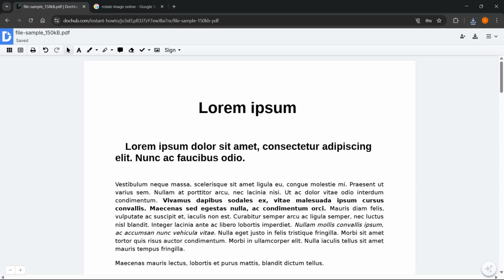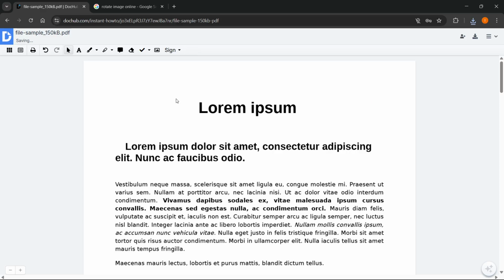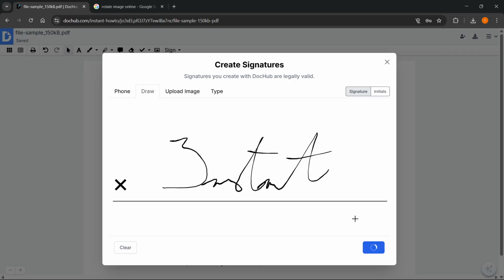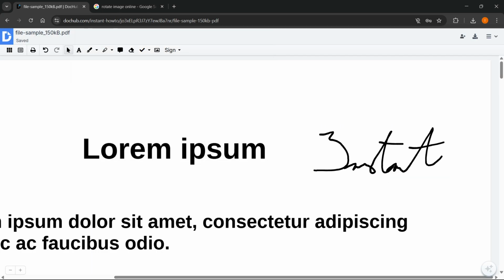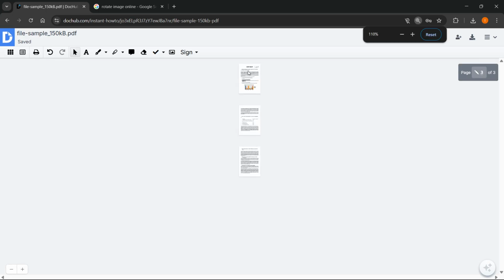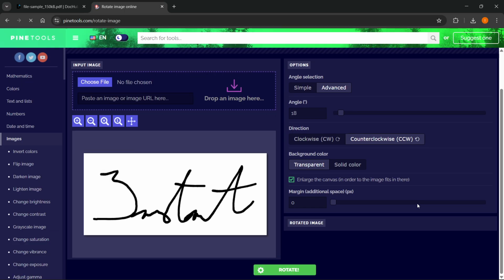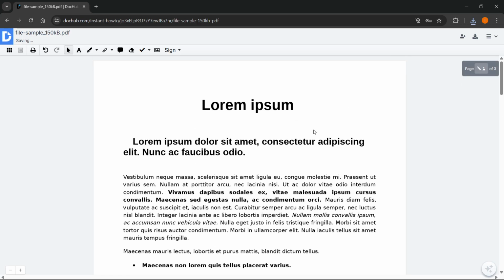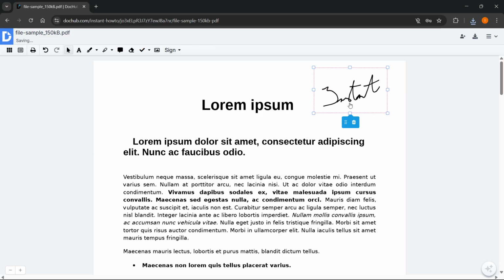How To ROTATE SIGNATURE In DocHub (QUICK & EASY) 2026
In this video, I'll show you how to rotate a signature in dochub. This is a complete dochub tutorial and guide on how to rotate and adjust signatures in your documents using doc hub step by step in 2026. If you've been trying to rotate a signature in dochub and don’t know the correct steps, this is the video you need to watch!